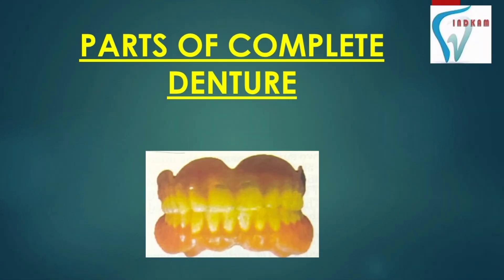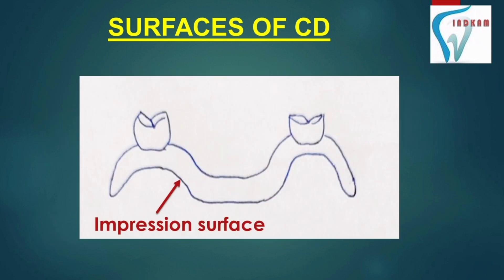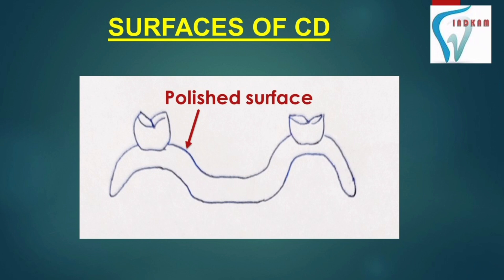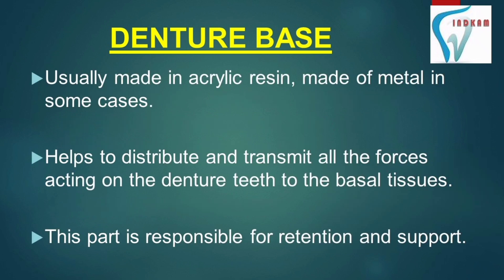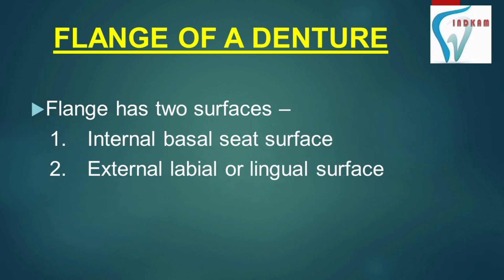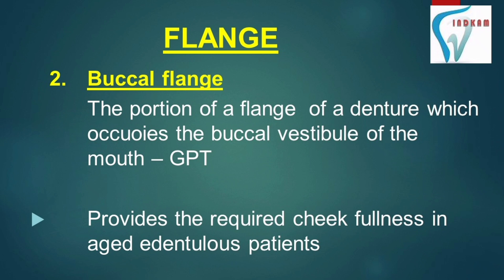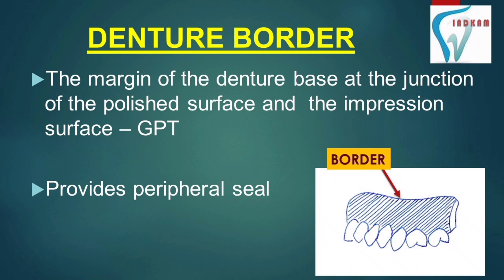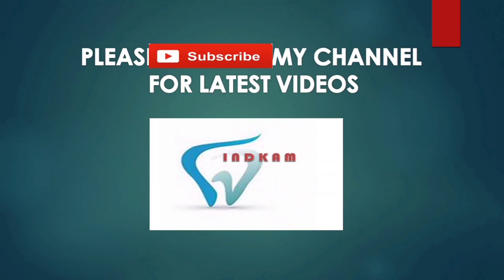COMPONENTS OF A COMPLETE DENTURE (ENGLISH)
COMPONENTS OF A COMPLETE DENTURE

VIDEO INCLUDES-

PARTS OF A DENTURE -
DENTURE BASE
FLANGE
TEETH
DENTURE BORDER

SURFACES OF DENTURE
OCCLUSAL SURFACE
POLISHED SURFACE
IMPRESSION SURFACE